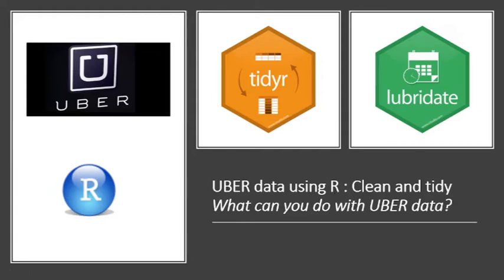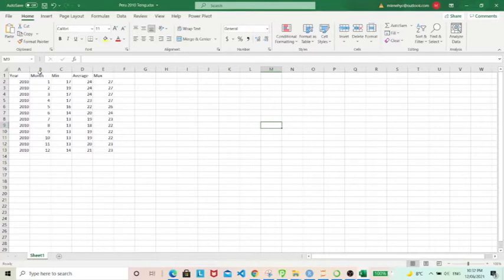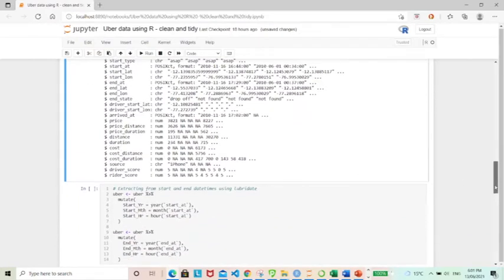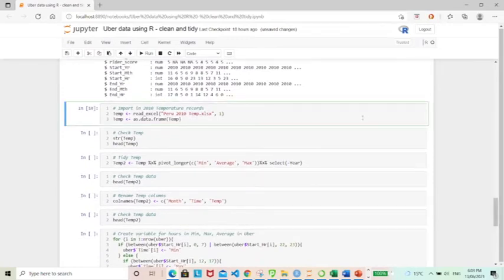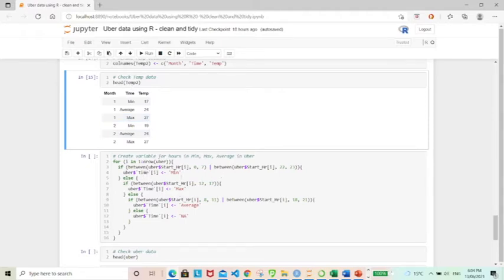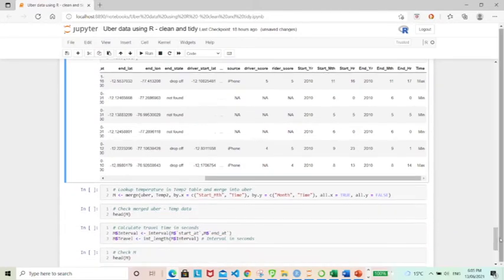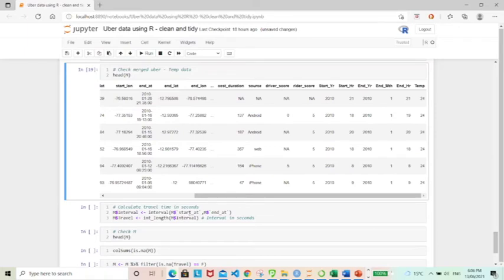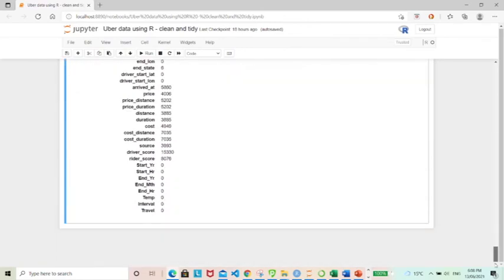Clean and tidy date times and Look up/adding value using R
In this video, I'd like to demonstrate how you can use Uber data by cleaning and tidying it. We will extract date and times and look up value (Temperature in this case) from another table